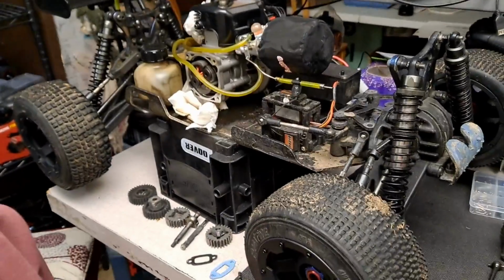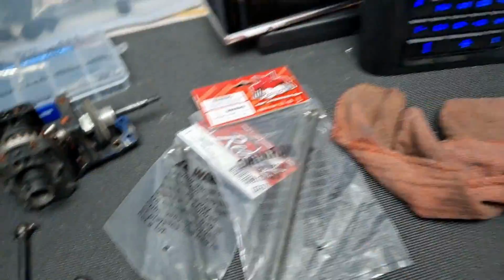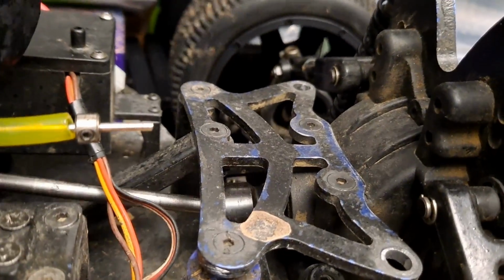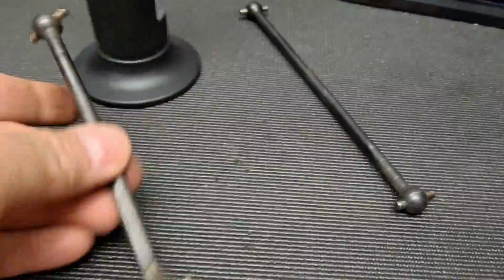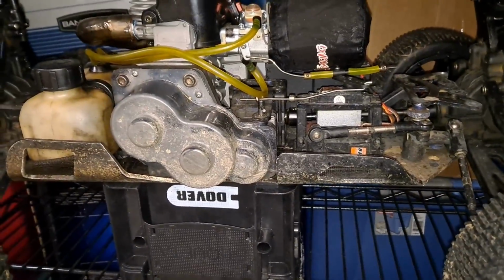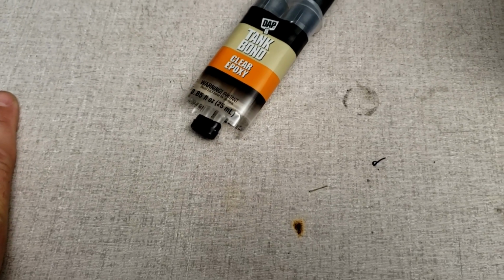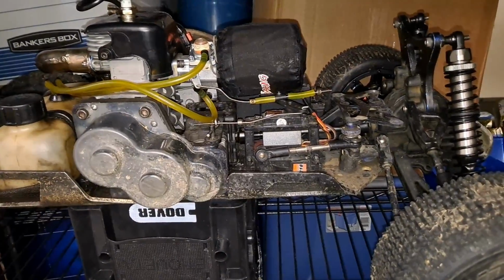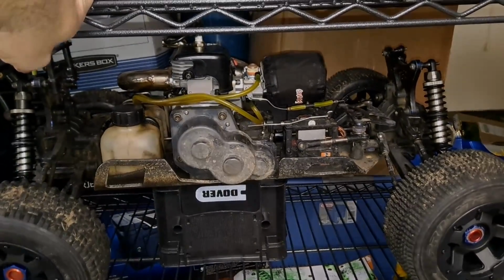Redcat Rampage TT Final Fixes Before Shakedown (hopefully)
Working out some issues and getting ready for the shakedown!